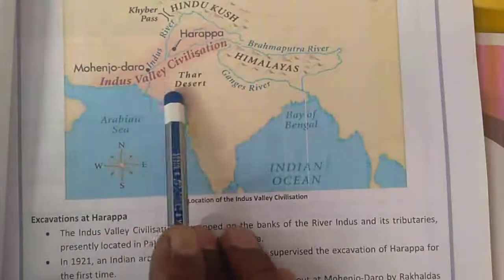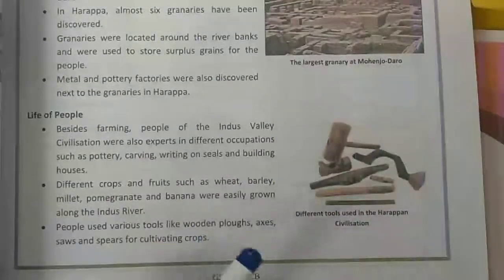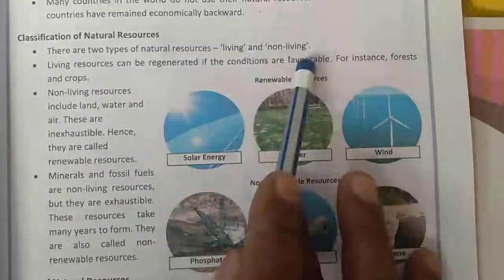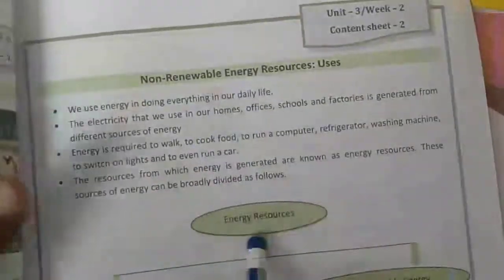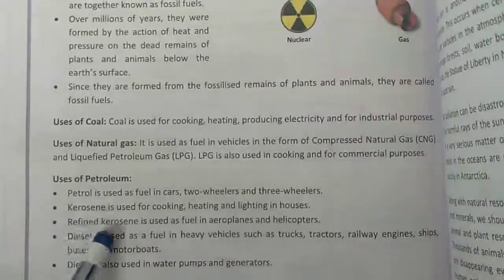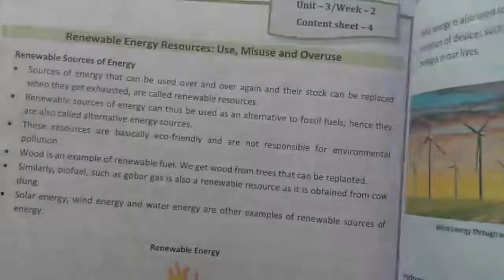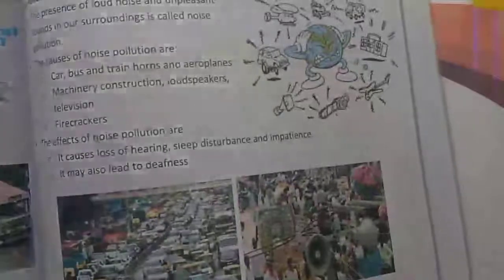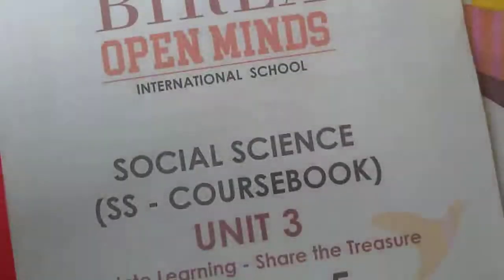Grade5 sst theme2 revision video